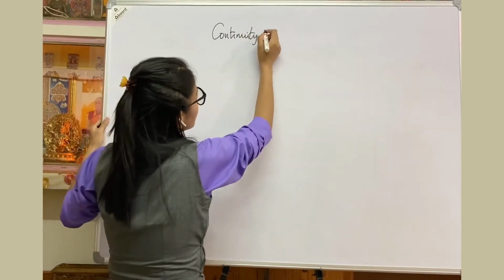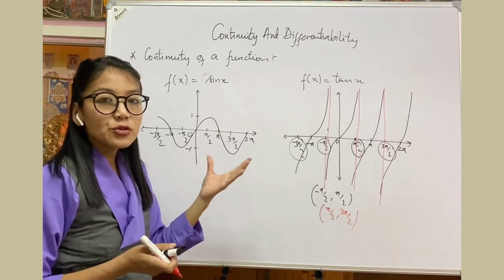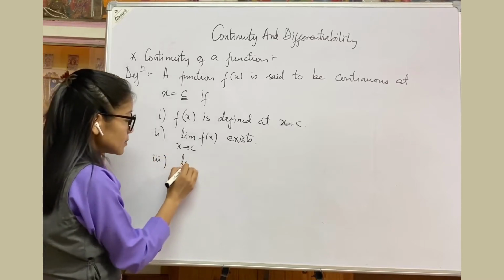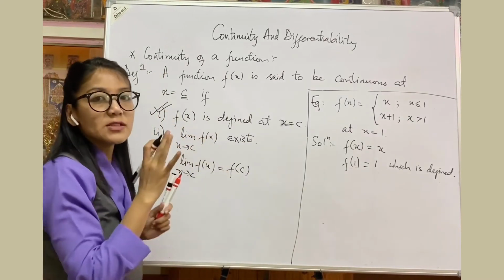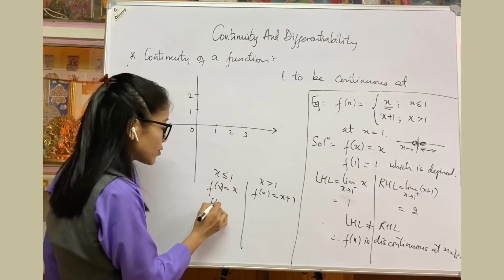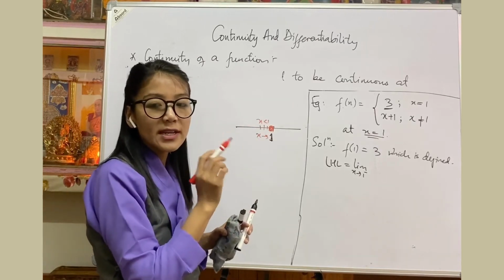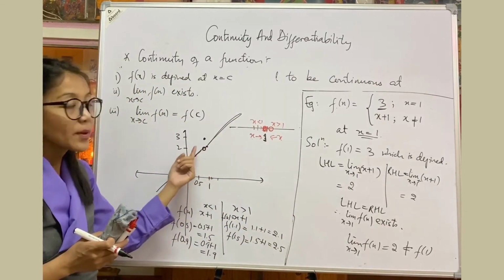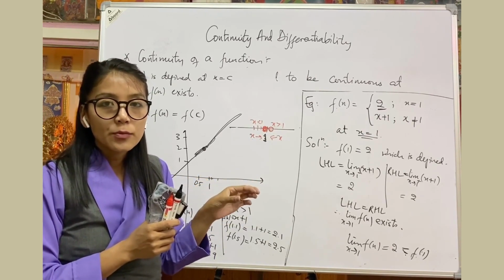Class 12 Mathematics Chapter 5 Continuity And Differentiability Part 2